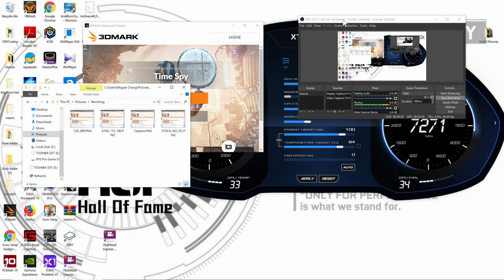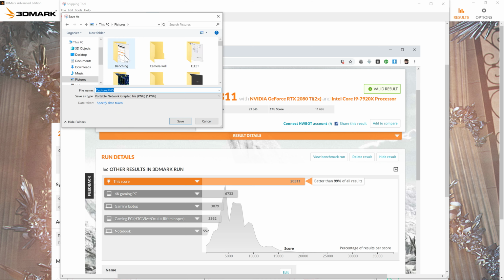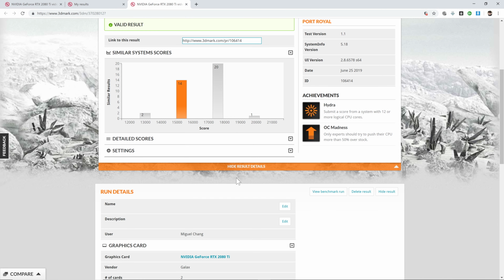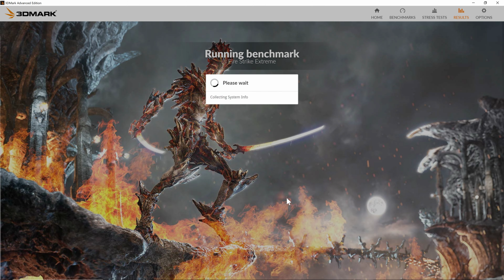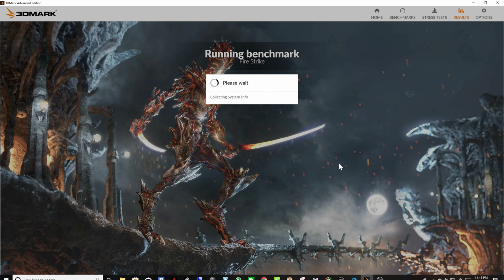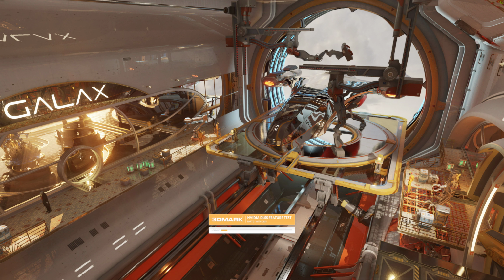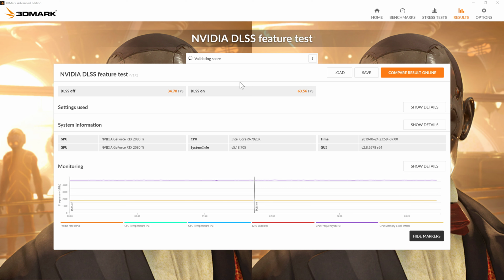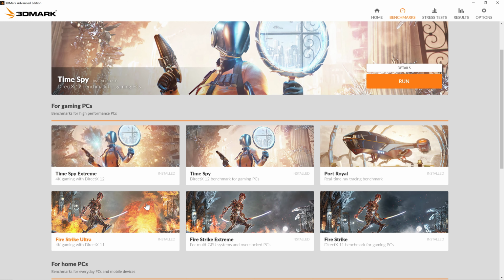3D Mark Benchmarks - Galax Hall of Fame RTX 2080 Ti OC Lab Watercooled Edition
3D Mark Benchmarks - Galax Hall of Fame RTX 2080 Ti OC Lab Watercooled Edition